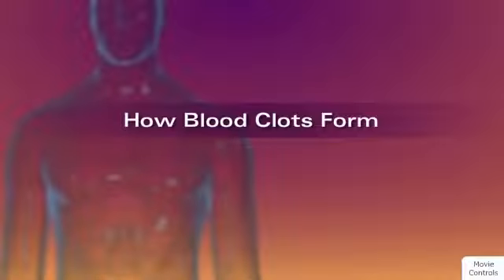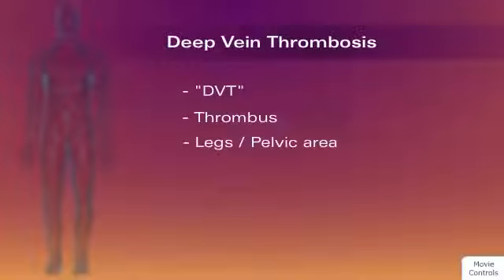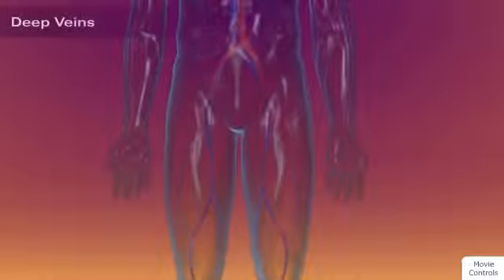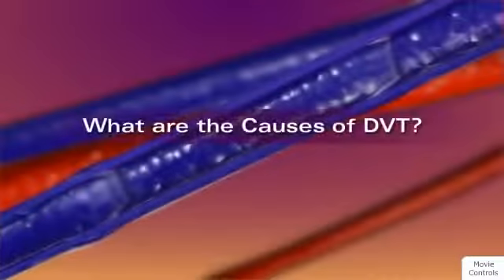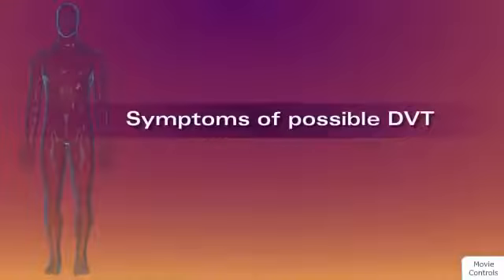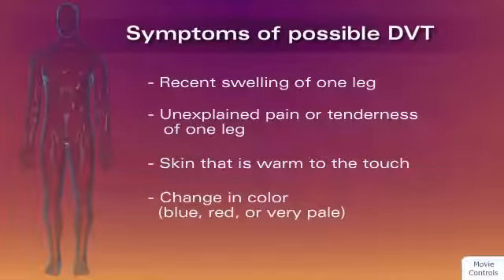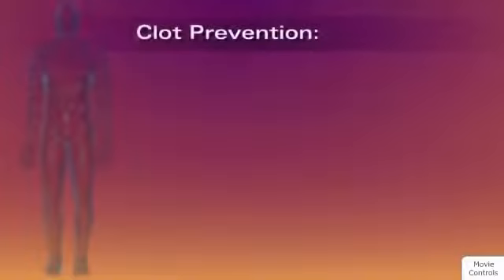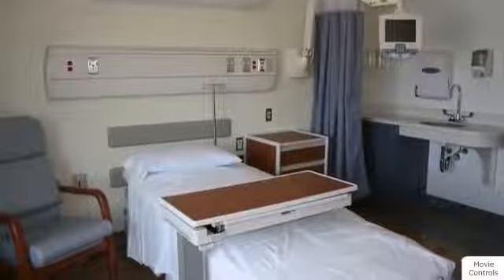كيف تتشگل الجلطات الدموية.